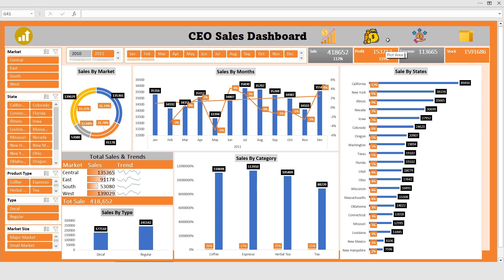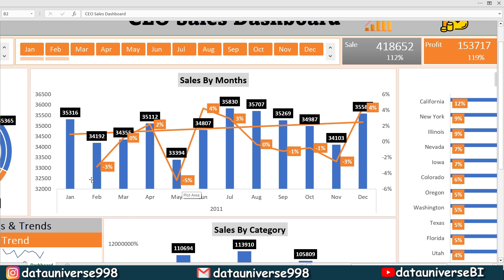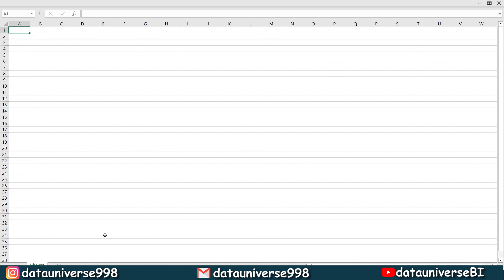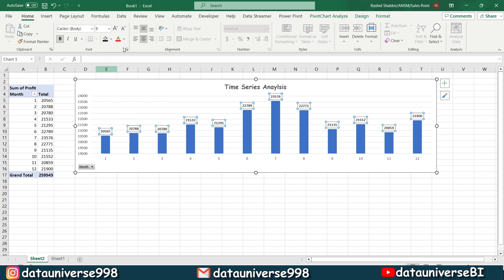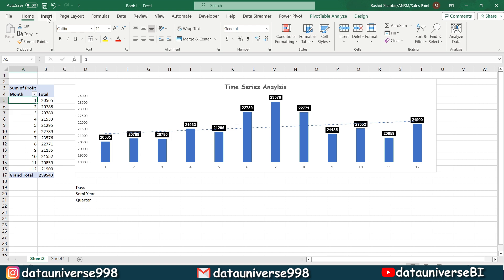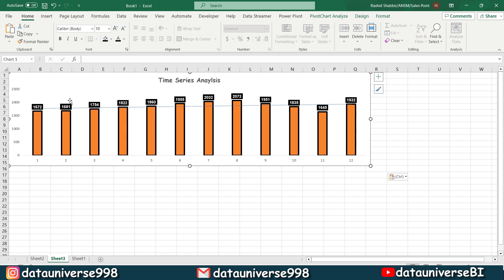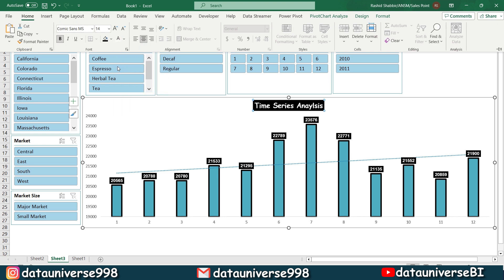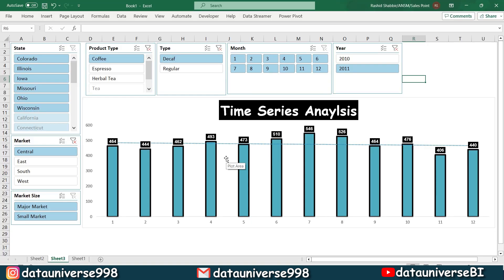Master EXCEL Time Series Analysis for ACCURATE Forecasts in 2026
Learn how to master Excel time series analysis to make accurate forecasts in 2026 and beyond! In this video, we'll dive into the world of data analysis and explore the powerful tools and techniques in Excel that can help you make informed business decisions. From identifying trends and patterns to creating predictive models, we'll cover it all. Whether you're a business owner, analyst, or student, this video is perfect for anyone looking to improve their Excel skills and take their data analysis to the next level. So, what are you waiting for? Watch now and start making accurate forecasts with Excel!